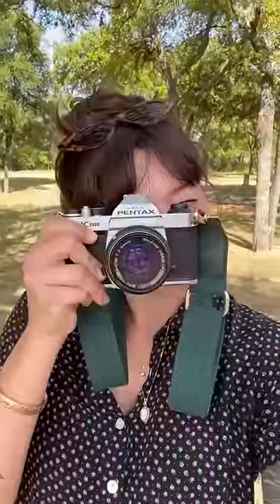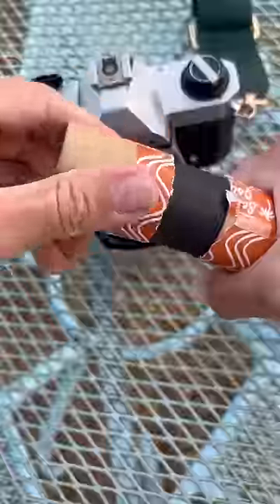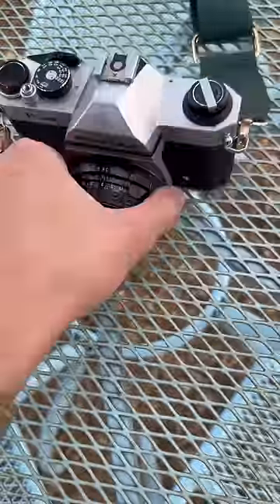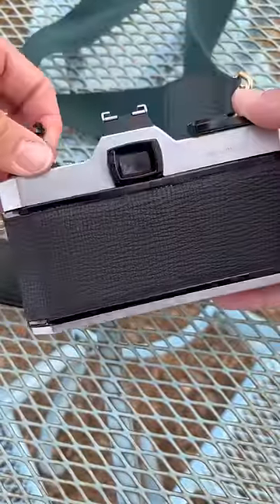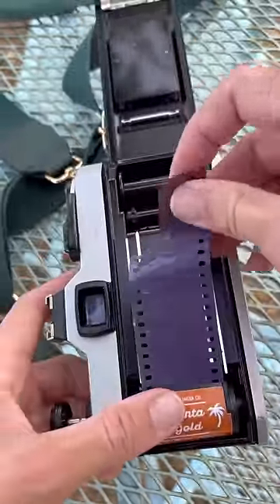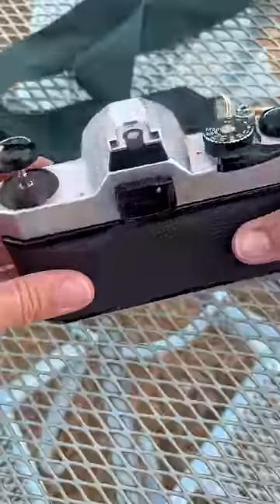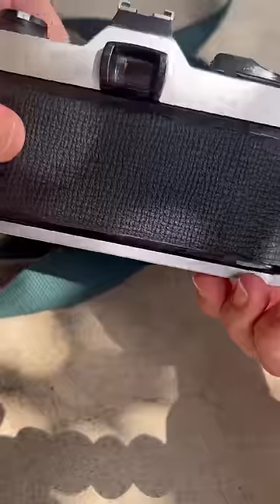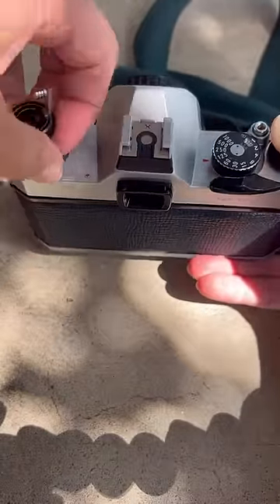Pentax K1000 - 35mm Film Photography - 35mm SLR Vintage Camera - Cute Camera Co.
At Cute Camera Co we lovingly restore vintage cameras to keep the dream of film alive. We love you, and we love film.
Located in Austin TX.

The Pentax K1000 35mm film camera is one of photography’s most iconic cameras and the perfect entry point into the world of film photography. With the digital age having taken over in the past couple of years, photographers and visual artists alike are in search of alternative forms of inspiration